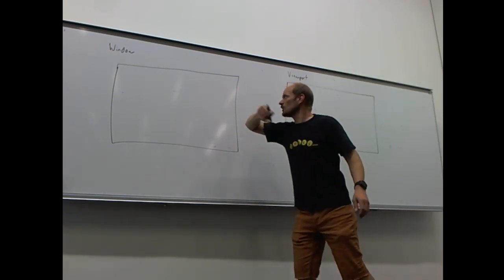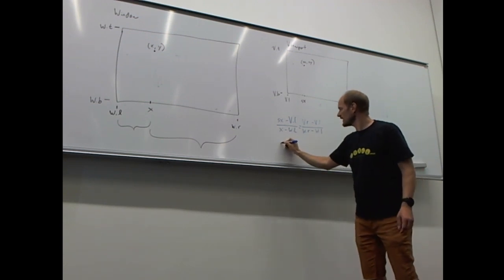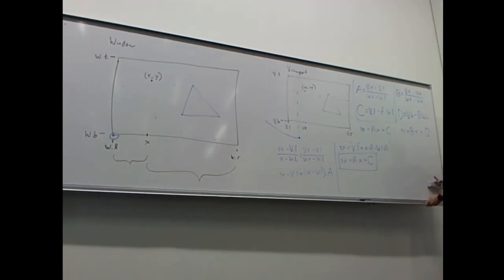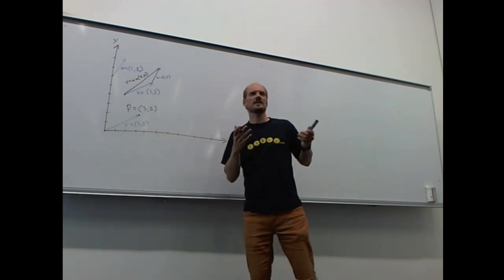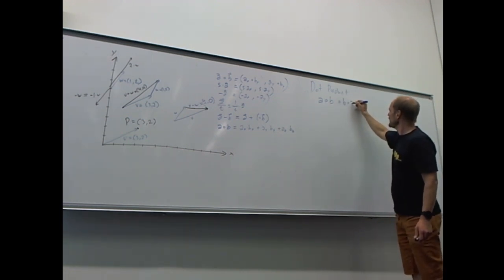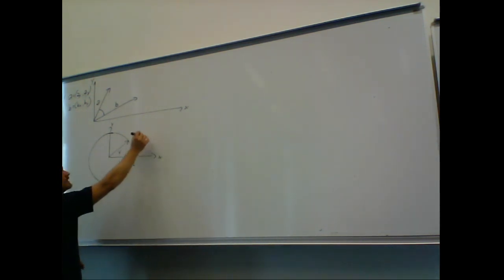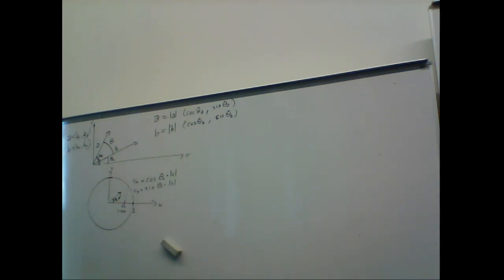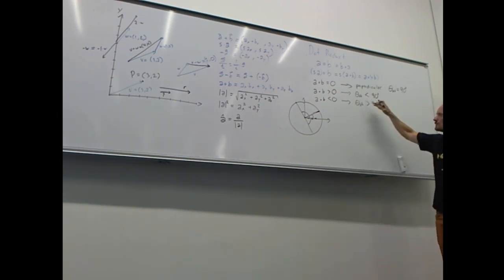Computer Graphics 2019 - Lecture 2 - Windows, Viewports and Vectors